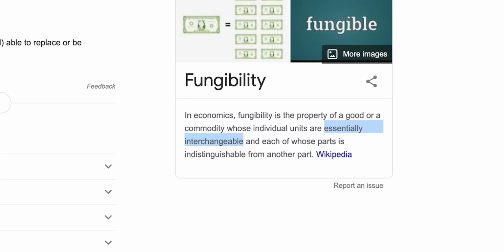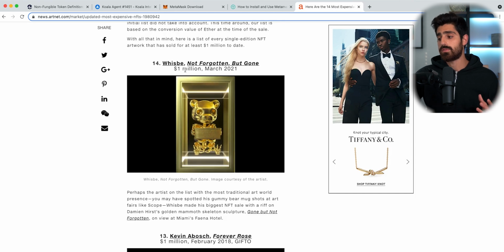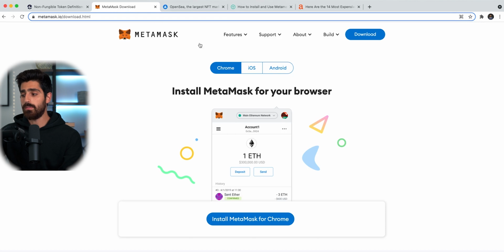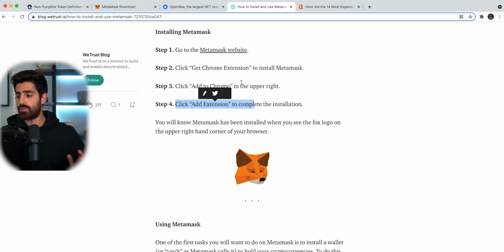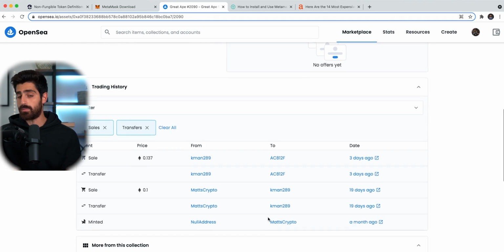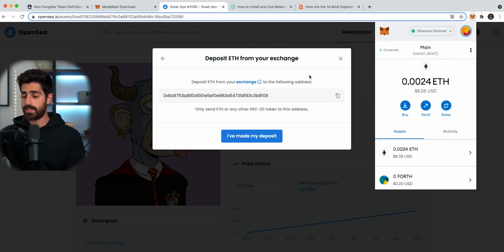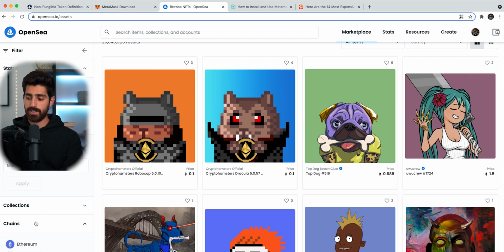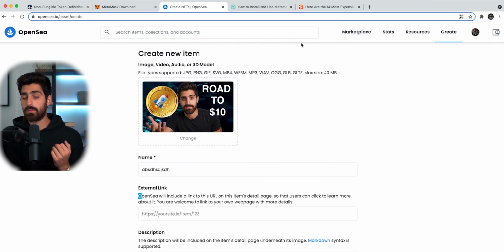How To Buy NFTs (AND MAKE PROFITS)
NFTs, also know as Non-Fungible Tokens. You've been hearing about them for a while now I assume, you've been hearing many people making massive profits just by buying and selling (aka flipping) those JPEGs, right?

In order to understand what Non-fungible tokens are, you first need to understand what the word fungible means. Fungibility, means interchangeability. For example, money is interchangeable, aka fungible.
Non-fungible, is the opposite of interchangeable, call it unique if you will.

In this video, I talk about what NFTs are, where and how you can buy NFTs and make profits doing so. This video will be a tutorial on how you can buy an NFT on the platform called Opensea, and i'm going to teach you how you can create an NFT if that's what you want to do. Opensea is a platform where you can create, buy and sell NFTs.

Warning to you guys, the NFT space is very new in the crypto space, for that reason, you need to really watch out for scammers, and you must not invest any money or crypto you are not willing to lose.

00:33 Definition of NFT
02:00 Most Expensive NFTs
02:45 Disclaimer
03:09 Reasons to Buy NFT
03:45 Opensea Tutorial
08:06 How to Create Your Own NFT

► How I Edit My Videos
► My Camera
► Lens Used
► How I Light My Videos
► Microphone Used
► Shelf In Background